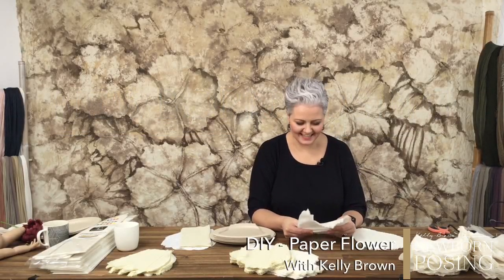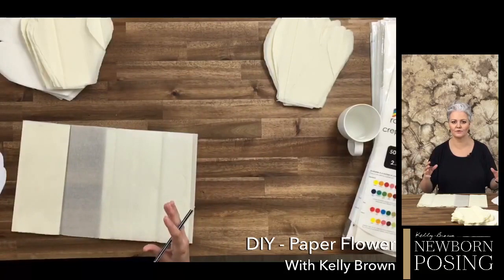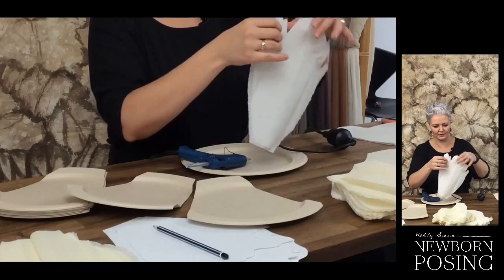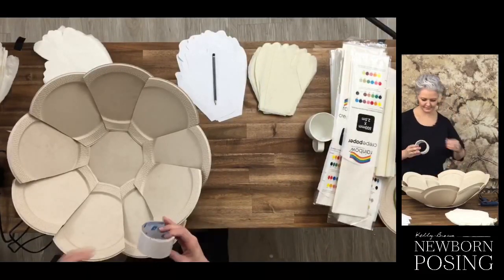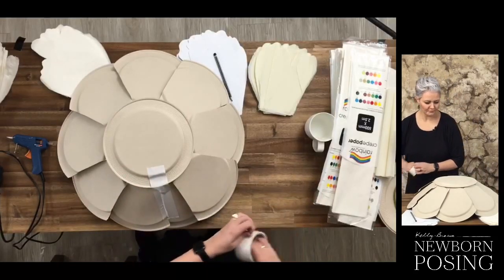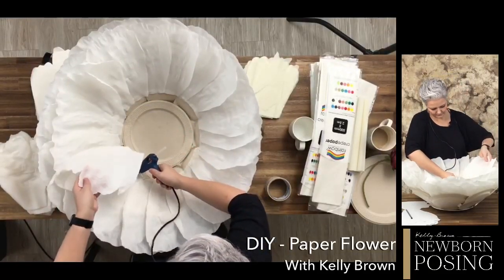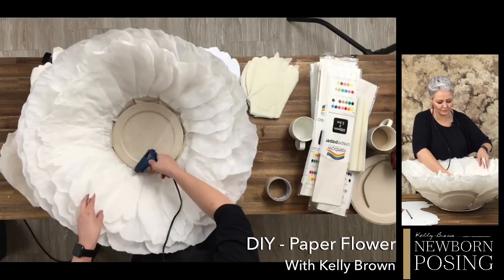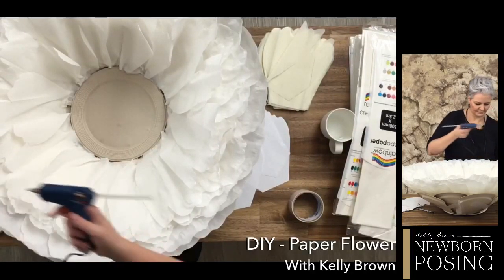Free Tutorial - DIY CREPE PAPER FLOWER with Kelly Brown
Watch as i create a newborn flower prop with crepe paper, a hot glue gun and some paper plates.
You can watch all of these live Monday to Friday in the Kelly Brown - Newborn Posing Group on Facebook